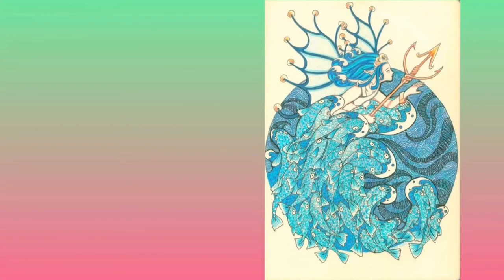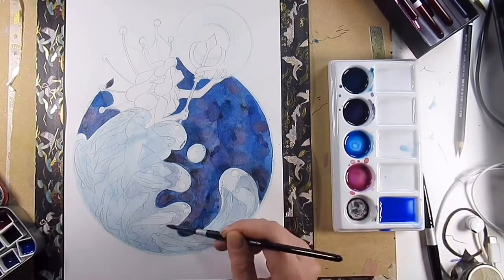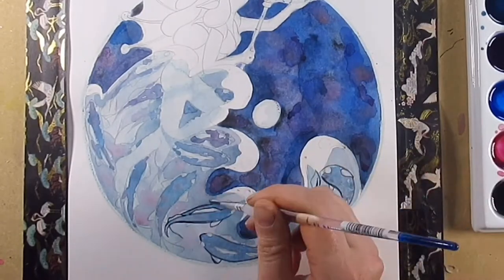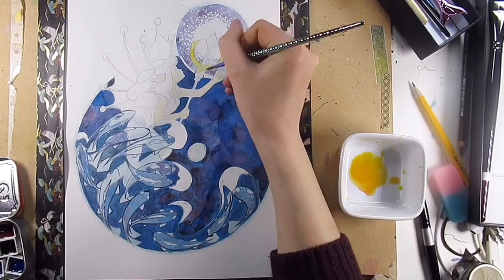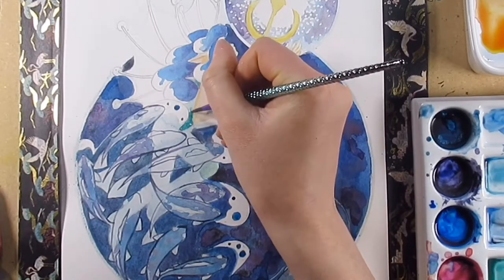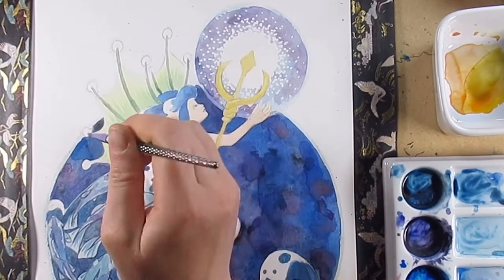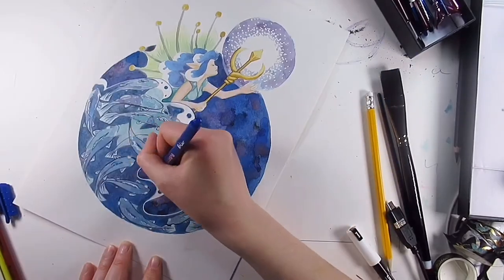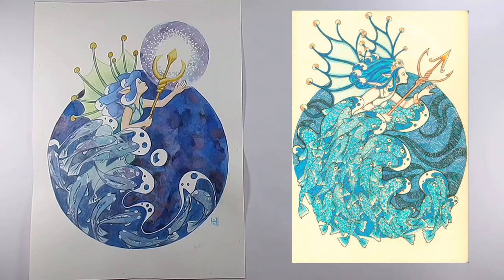REVISITING an OLD DRAWING and REPAINTING IT!!!!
Sometimes the best way to learn from our artist’s journey is to look at our old work and recreate it with fresh eyes and of course new materials.

here's a link to my friend Artemystik who made me the beautiful palette ♥️